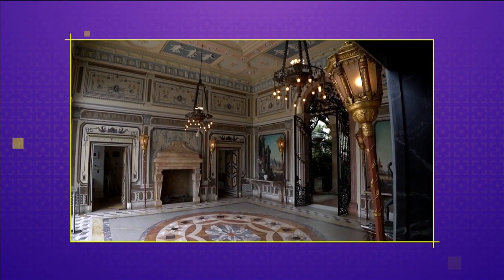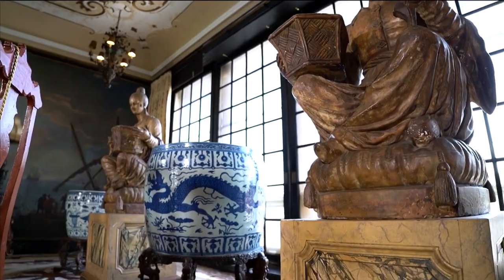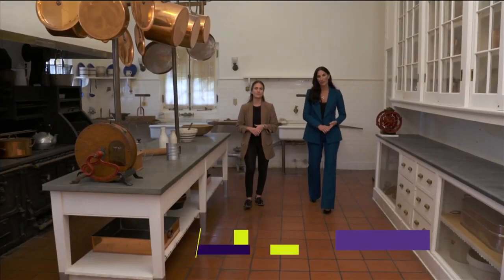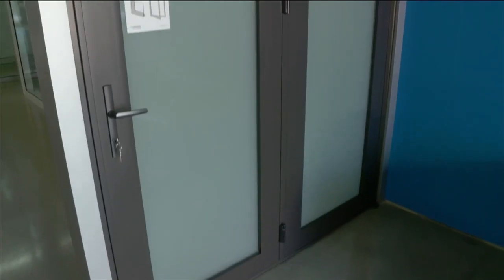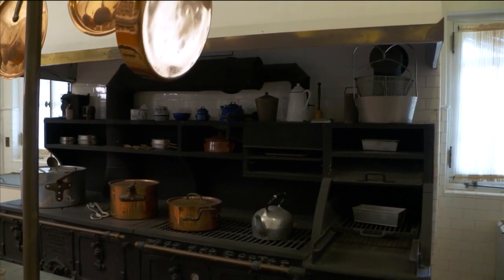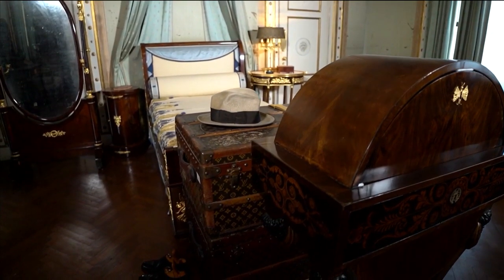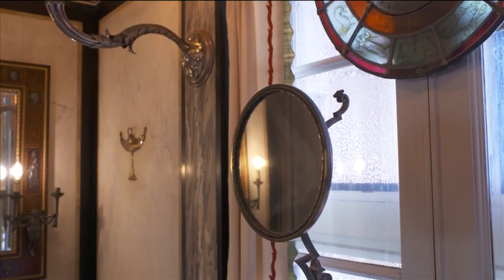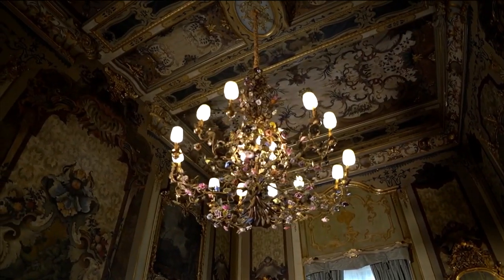The Design History Of Vizcaya II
Design Expert, Alena Capra, continues your tour, of the gracious Vizcaya, as she takes you to the second floor, and the more personal and private spaces of this venerable 1916 mansion.